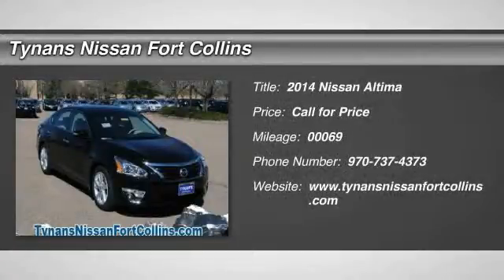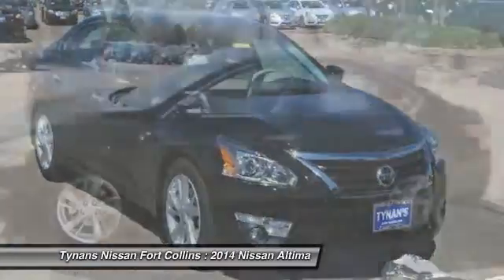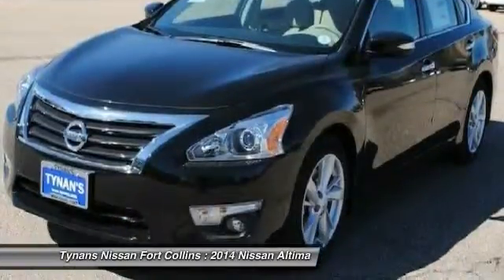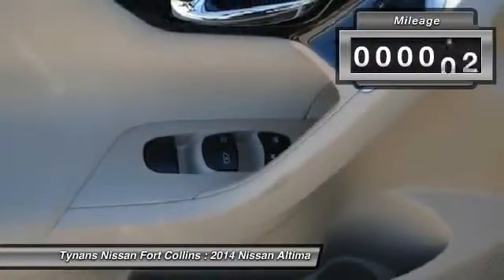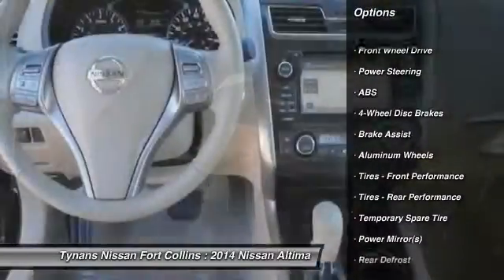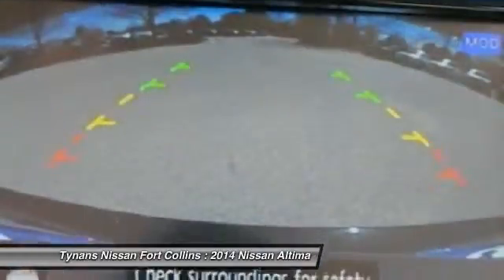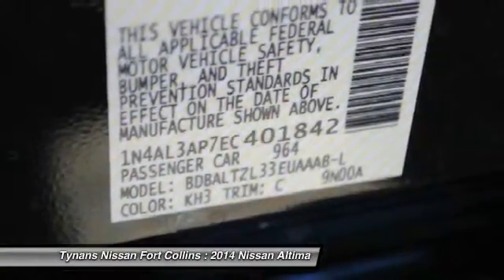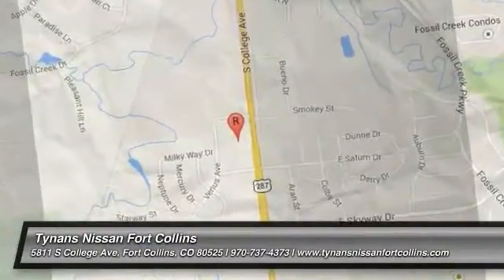2014 Nissan Altima Fort Collins CO 240884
The 2014 Nissan Altima 2.5 SV features the 2.5 liter 4 cylinder that produces 182 HP.The Altima 2.5 SV is equipped with 17-inch alloy wheels, dual-zone automatic climate control, a leather-wrapped steering wheel, remote ignition, 5.0-inch touchscreen display, a rearview camera, a USB port, satellite radio and NissanConnect Apps.Safety features include antilock brakes, stability and traction control, front side airbags and side curtain airbags.